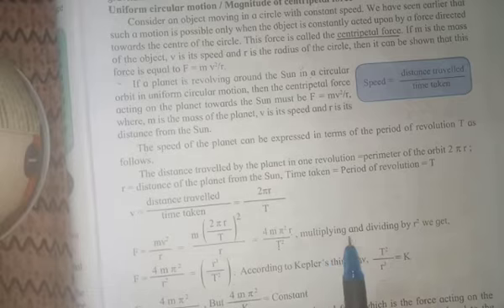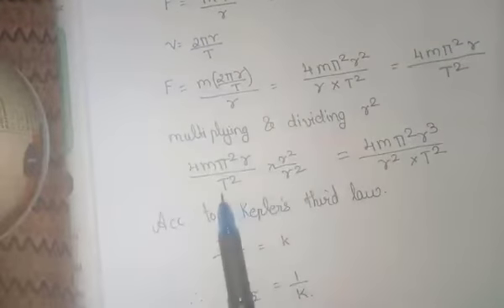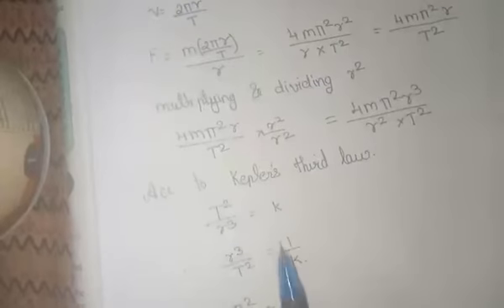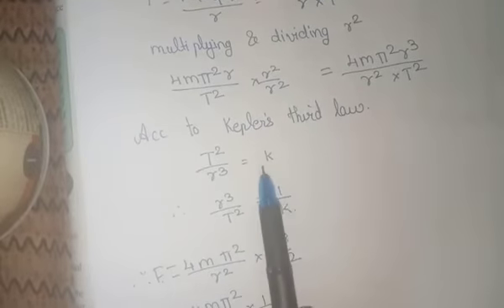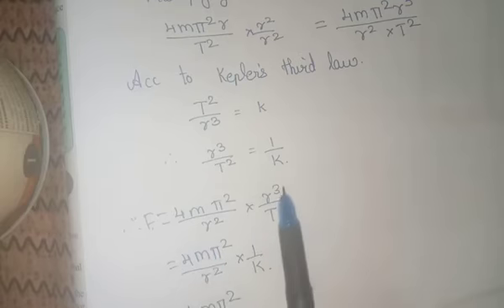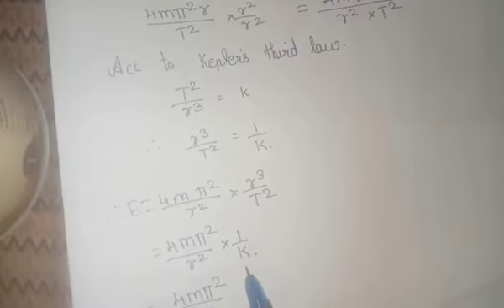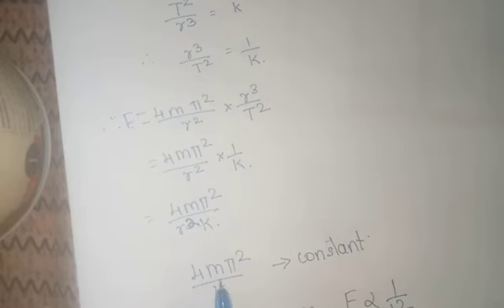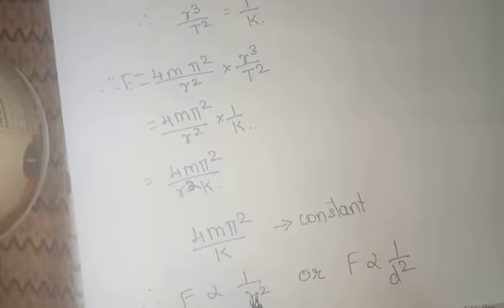Science 1, jisha madam ( 10th,27/7/2020)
Magnitude of centripetal force